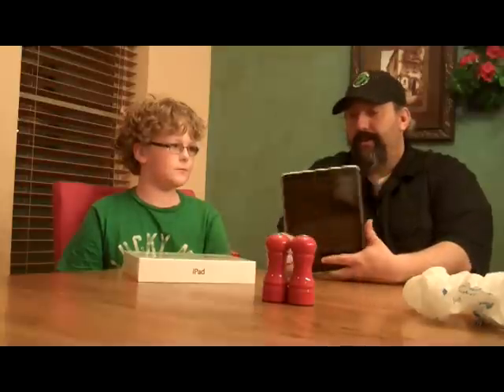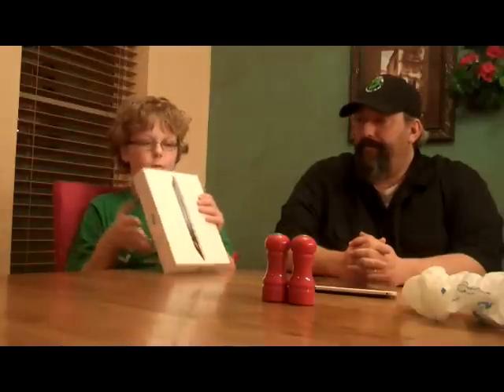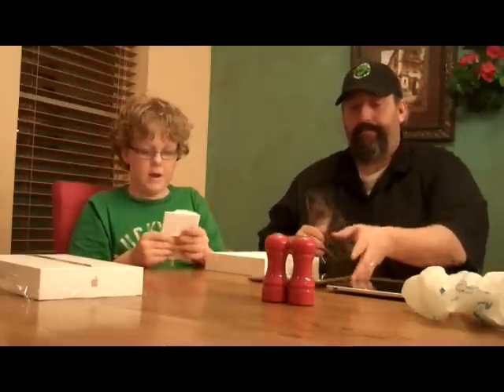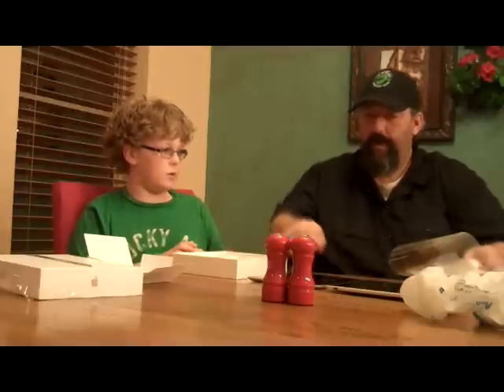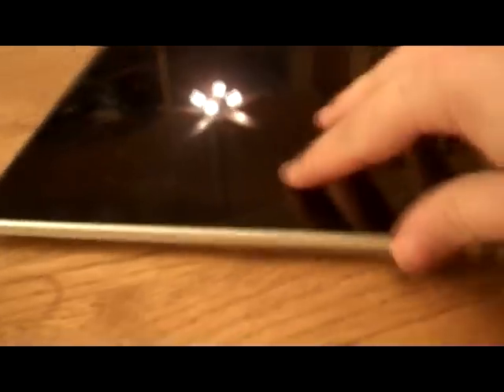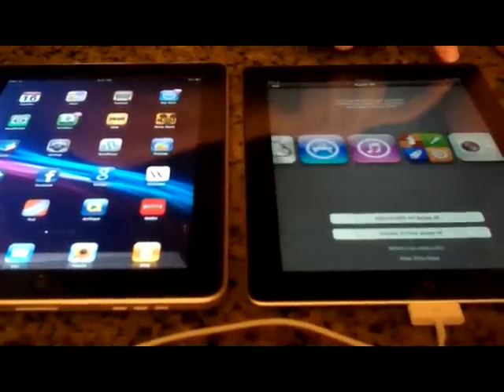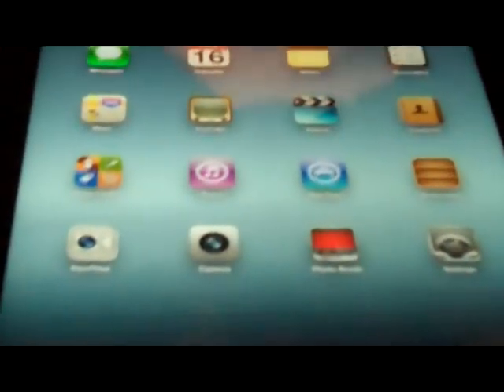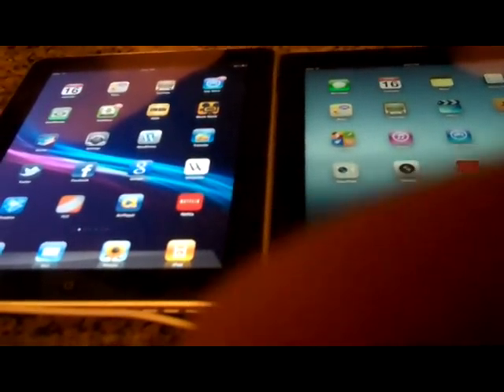Unboxing the iPad 3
Unboxing the iPad 3 and comparing it to the original iPad.